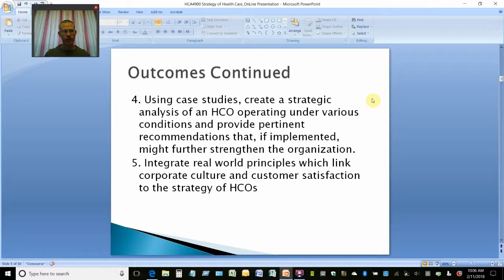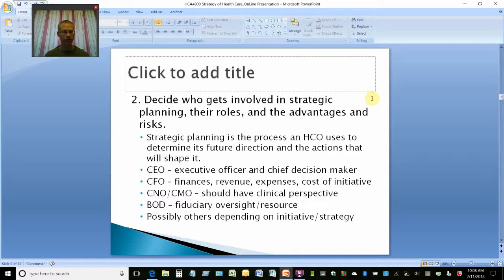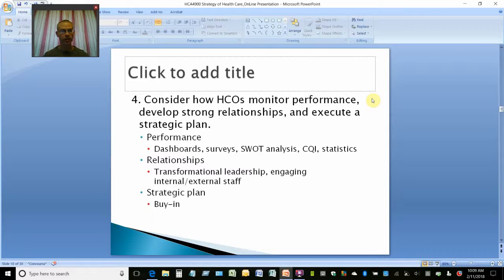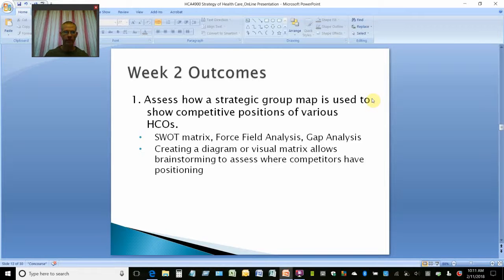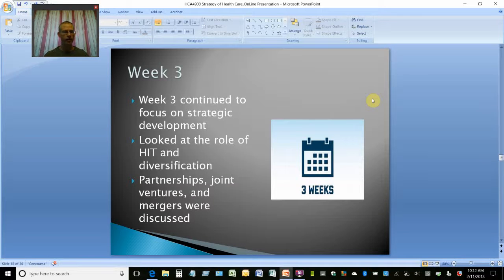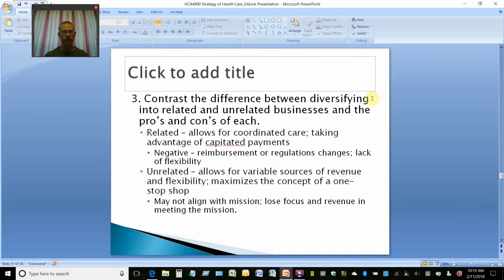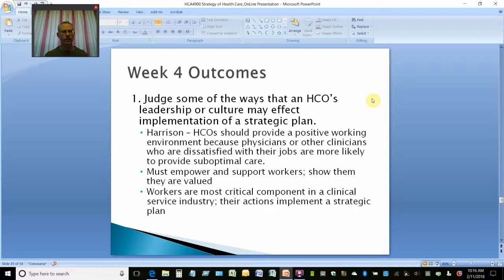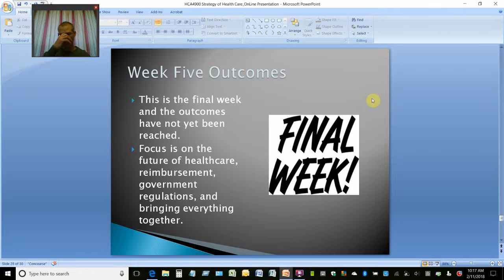Strategy of Health Care